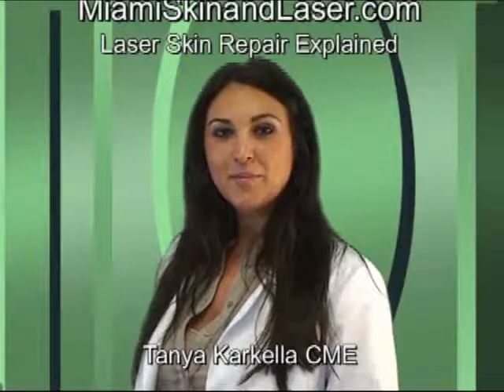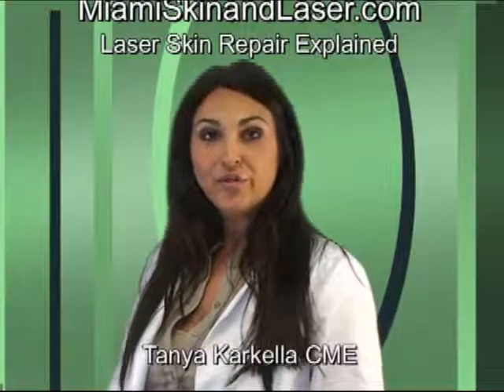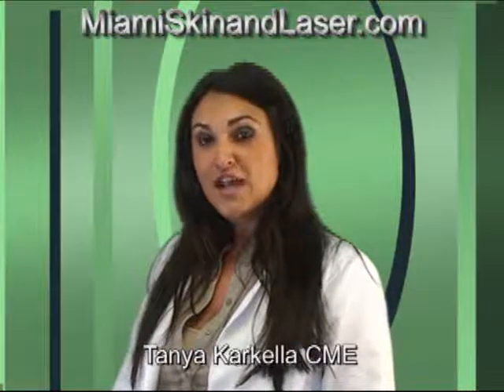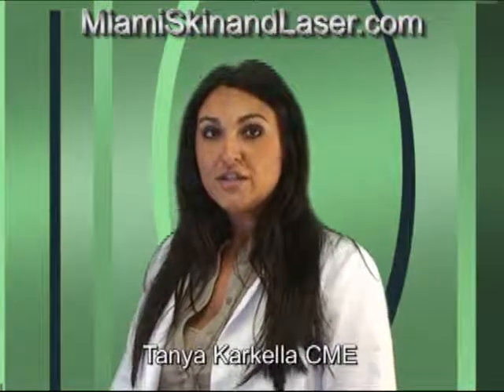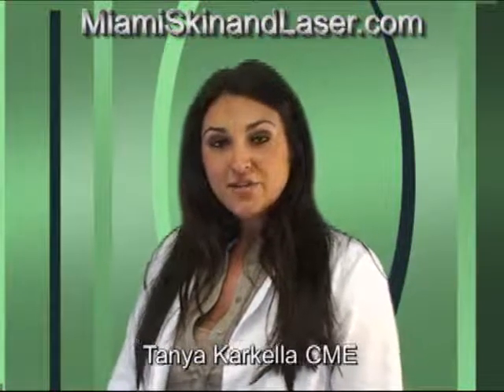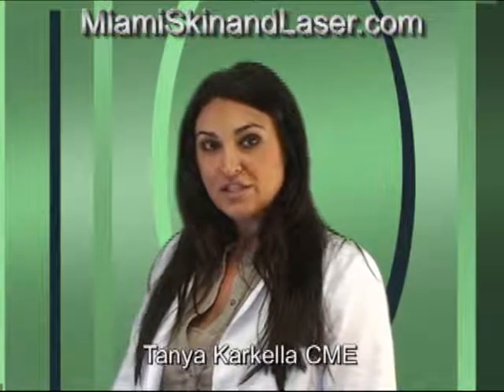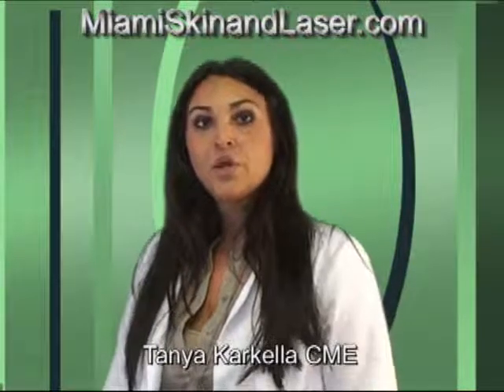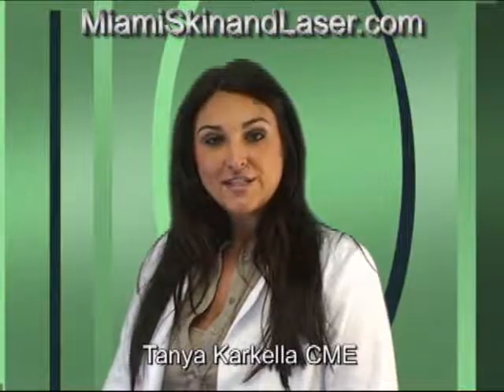Laser skin repair treatment Fraxel Candella Miami explained demonstrated Skin Laser Center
Laser skin repair treatment Fraxel Candella gentle lase Miami explained demonstrated Esthetician Miami Skin and Laser Center South Beach